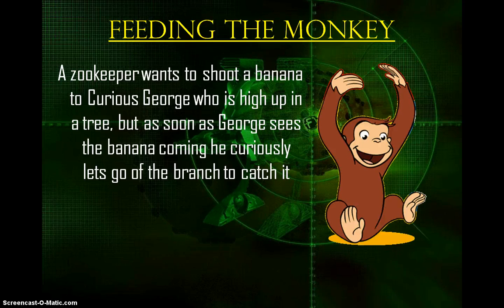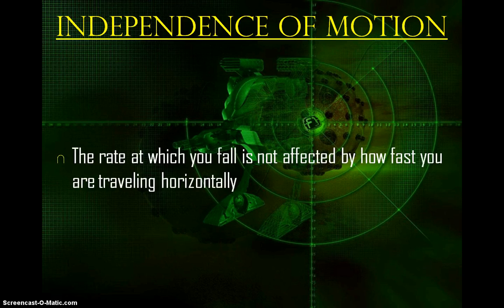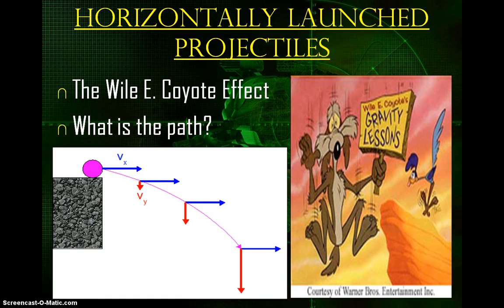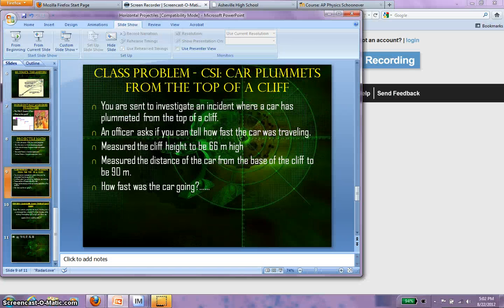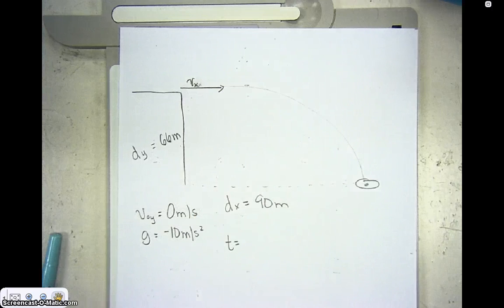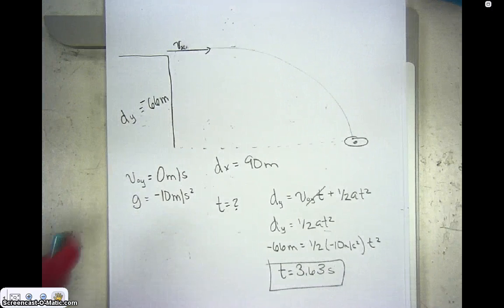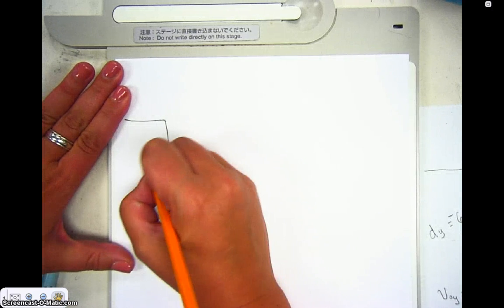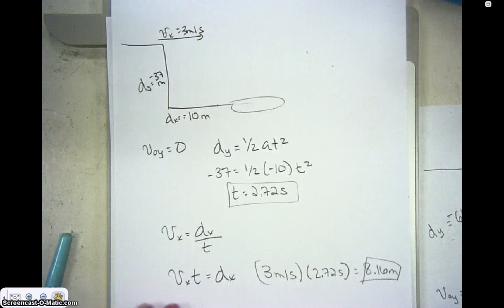Honors Physics Video 2.6 Horizontal Projectiles